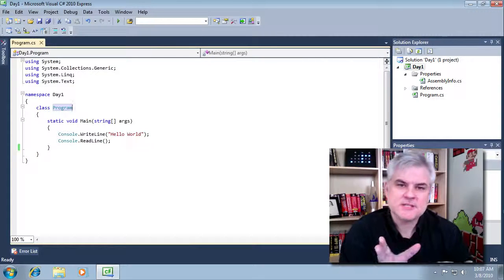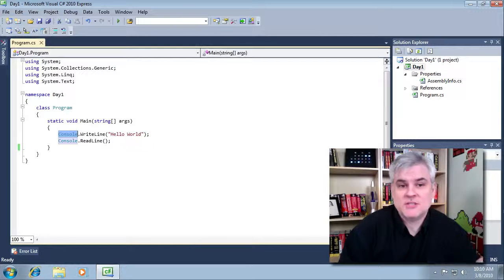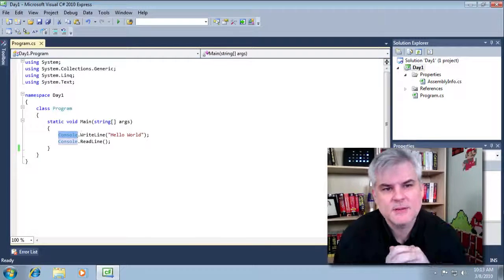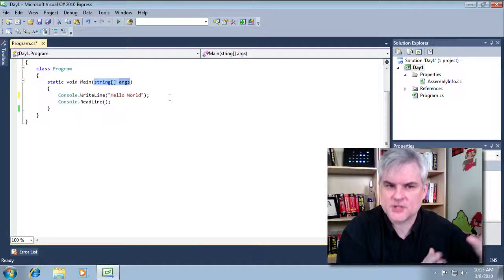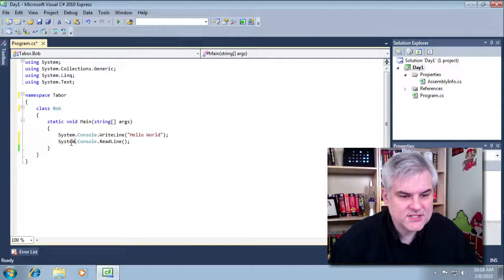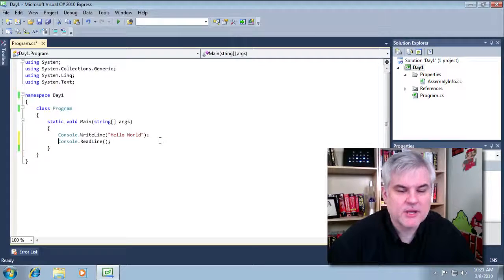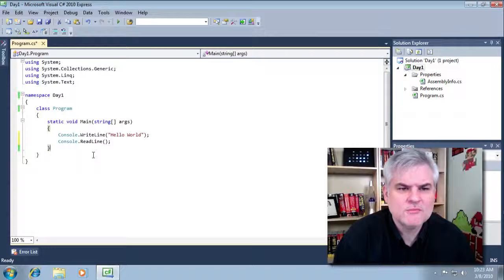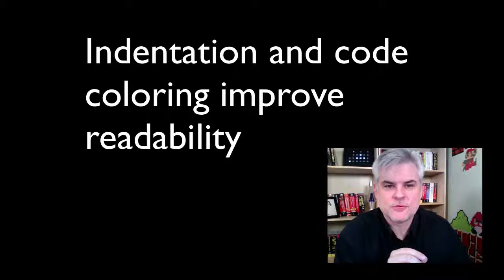Dissecting the First Application you Wrote in C#